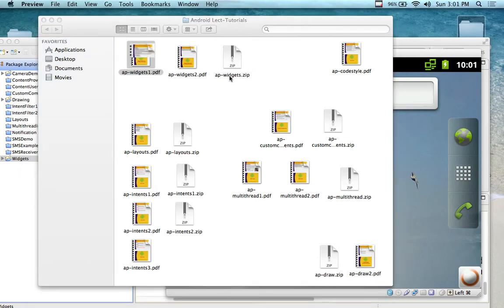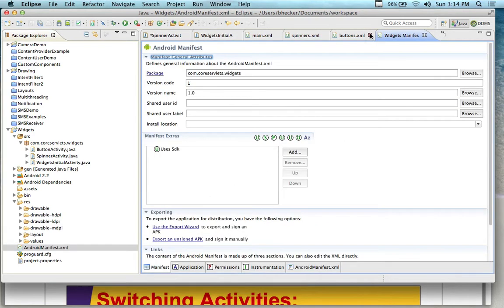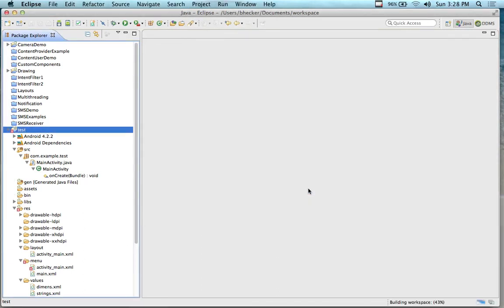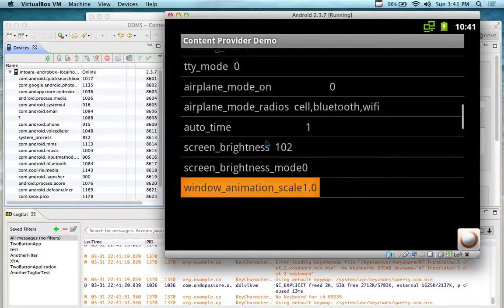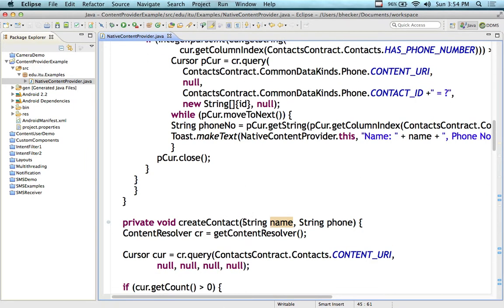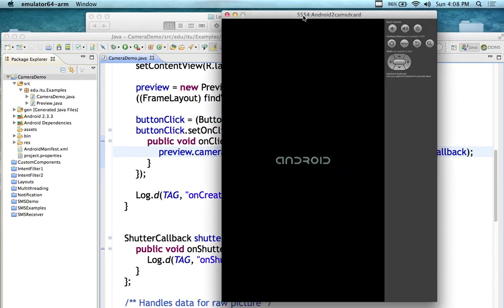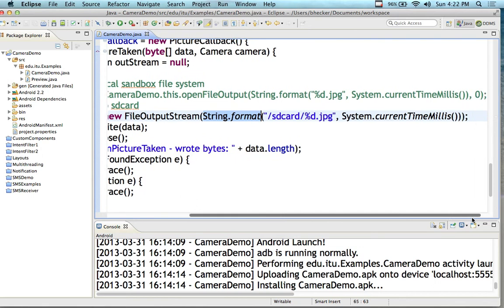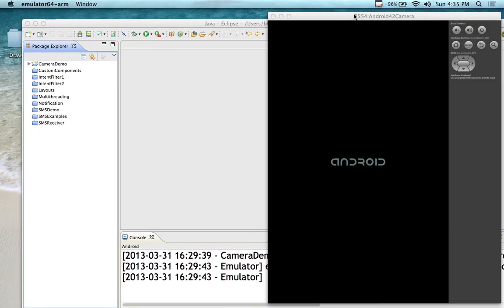Android Application Development - Lecture 20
This lecture covers the concepts of using Content Providers in your apps. It covers how to use Contacts and System Settings inside of your add. How to read, write, delete, etc. elements is explained with examples. This is just an introduction to using Content Providers in your apps.